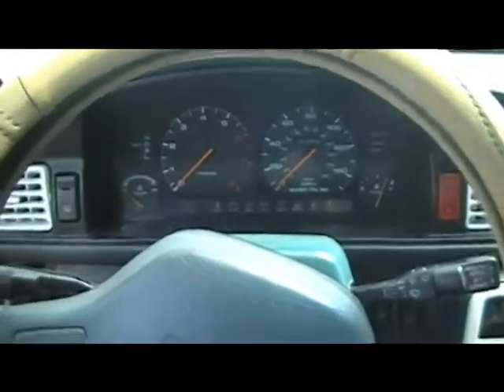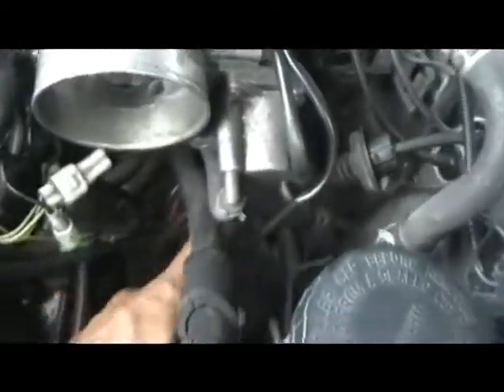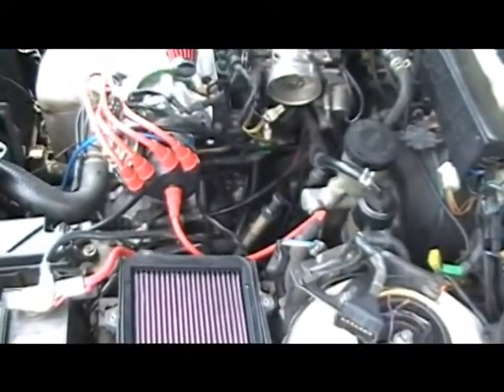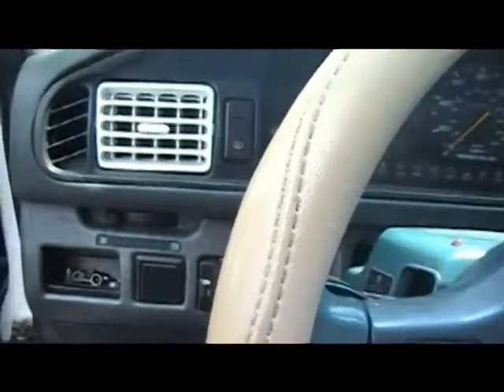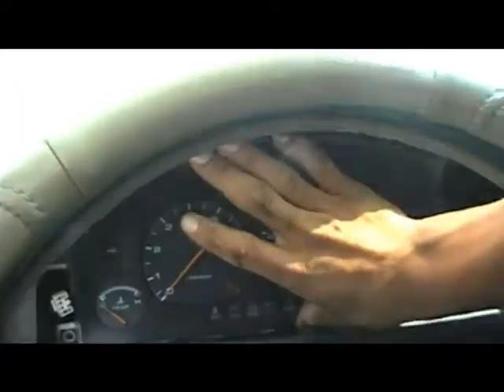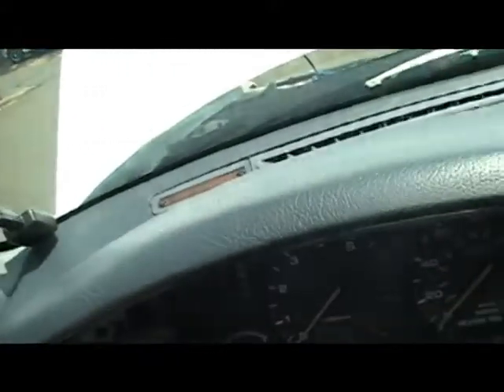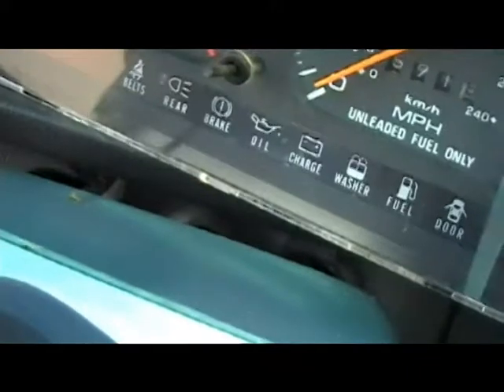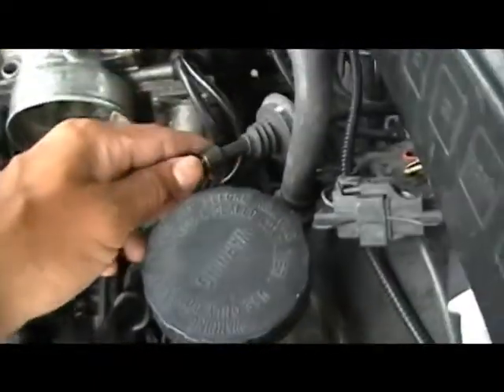Speedometer replacement Mazda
Replace a cable speedometer.